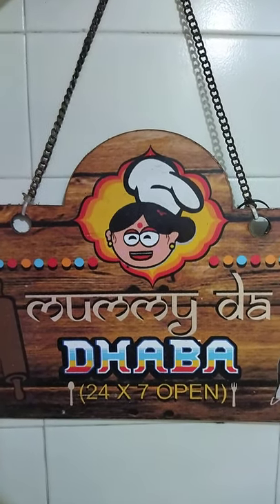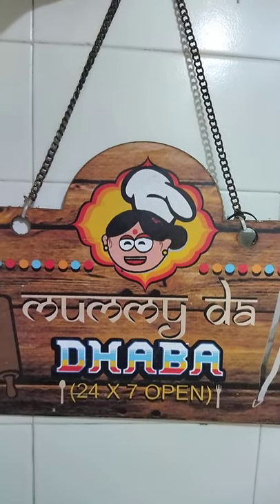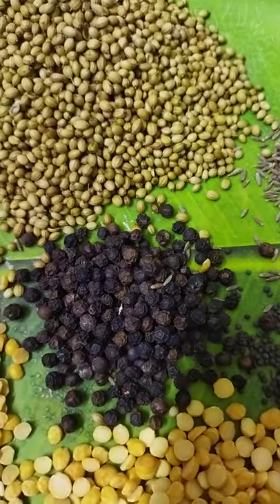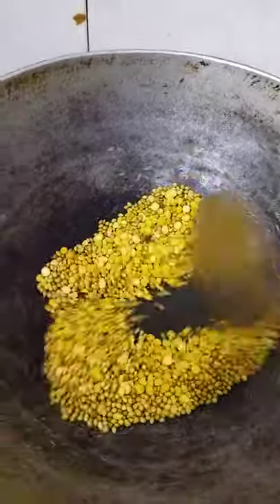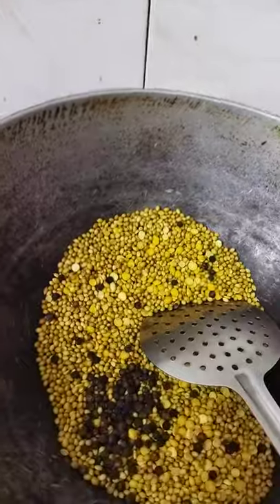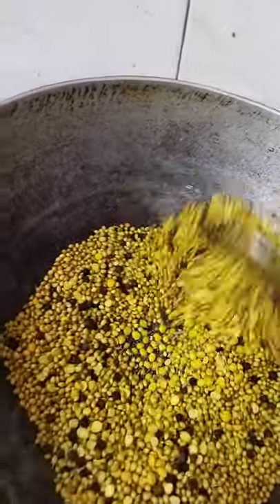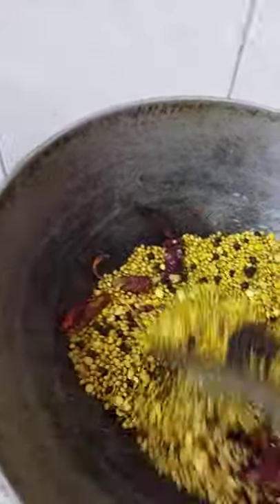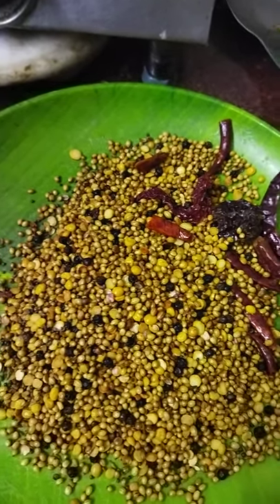How to Make Palakkad Style Rasam Powder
Rasam is a very important soup like dish which forms a major appetiser in South Indian style cuisine.
Made up of tomato and tamarind it is a lovely blend of spice and flavour and is a favourite of most of the South Indian food lovers
Often had with cooked rice, it is also a major feature in dishes like Vada, Idli etc where it is served as Rasam Vada or Rasam Idli.
Rasam is also made of only jeera or cumin seeds and tamarind pulp or sometimes with garlic.
The main ingredient however is the Rasam Powder which is easily prepared at home

Recipe for Rasam Powder
 Ingredients

Dhania or coriander seeds 3 cups
Tuwar dal 1 cup
Chana dal 1 cup
Jeera 3/4 cup
Rai or Mustard seeds 3/4 cup
Methi or Fenugreek seeds 1/4 cup
Pepper 3/4 cup
Red chillies Pandi and Kashmiri 1 cup

Method
Roast the dal and Coriander seeds together.
Then add the rest of the spices
Roast it on low flame till it turns a golden brown

Let the roasted spices cool for two or three minutes

Grind it in a mixer

Your aromatic Rasam Powder is ready to add in the delicious Rasam.